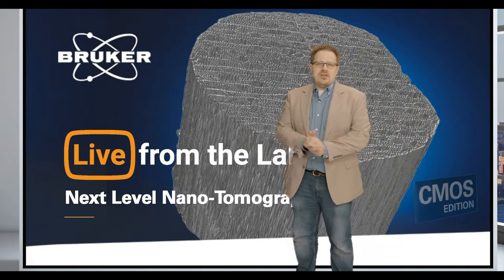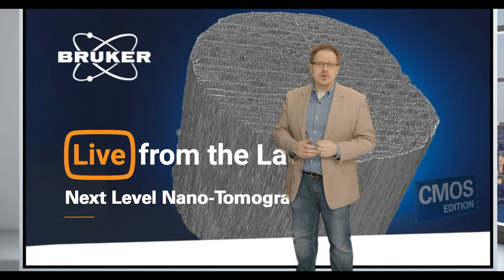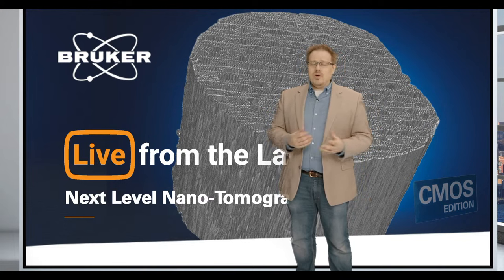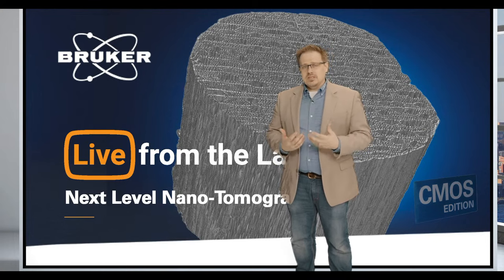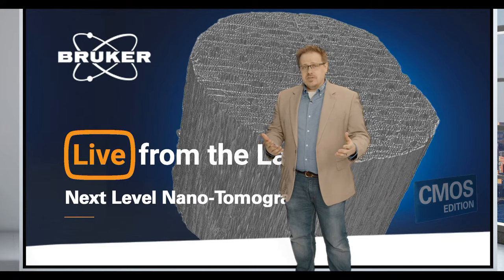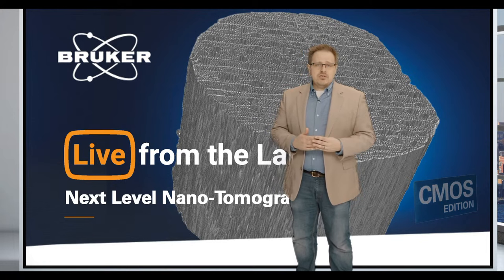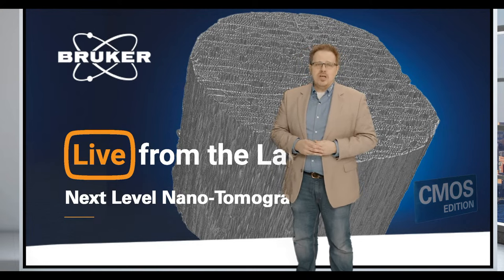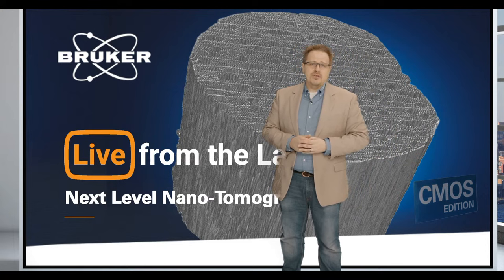Live from the Lab: Next Level Nano-Tomography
Nano computed tomography (nano-CT) is an important technique for achieving non-destructive, sub-micron 3D imaging of an object. There are many details that go into the design of a nano-CT platform like SKYSCAN 2214. In this episode of Live from the Lab, we will discuss the new SKYSCAN 2214 CMOS Edition with Geert Vanhoyland, global product manager for X-ray Microscopy at Bruker. In addition, we will see the importance of balancing resolution and field of view in action. As always, we will take your questions live!